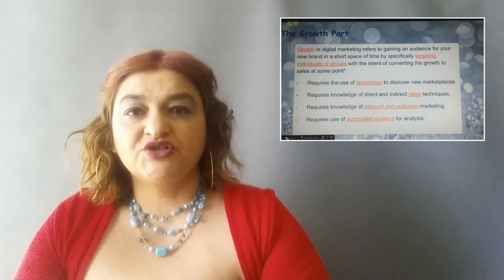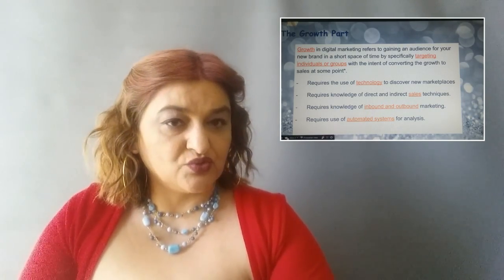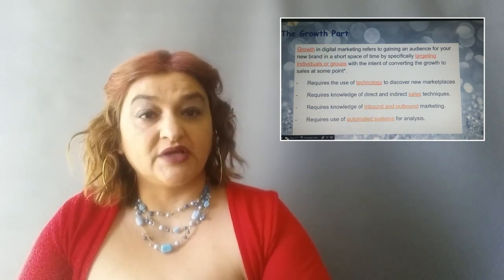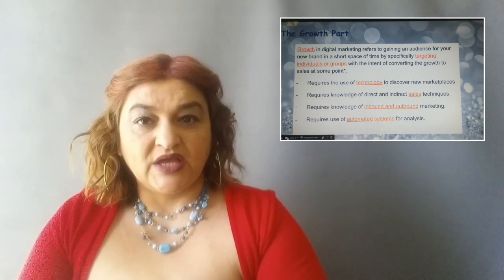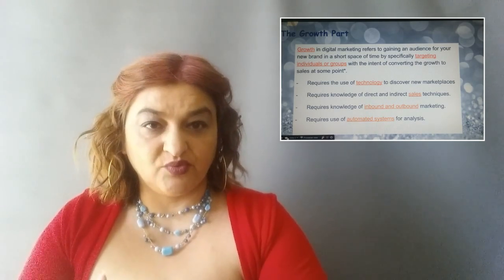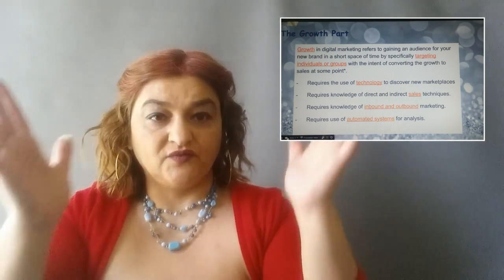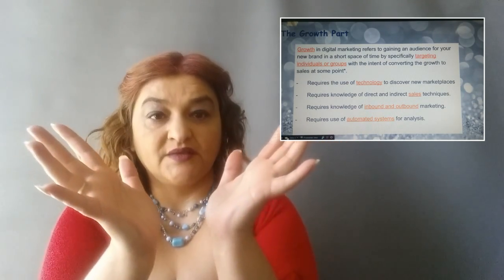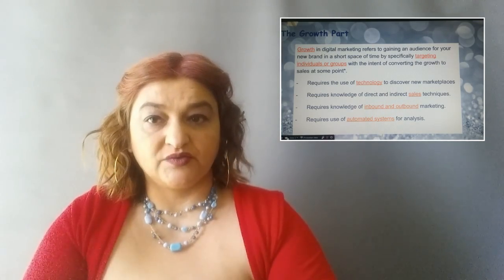What is Growth Hacking - Part 1 - The Growth Part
You're probably heard the term Growth Hacking.  It's not just a buzz word.  It's a real methodology which is designed to discover online growth.  Growth Hacking can help your business grow. Faster.  More effectively and efficiently so you can fast track where you are going with less effort and less budget.  Watch the video and find out the ins and outs of how this methodology works.

Regards,
Natalia